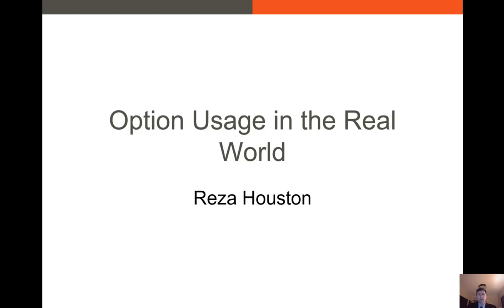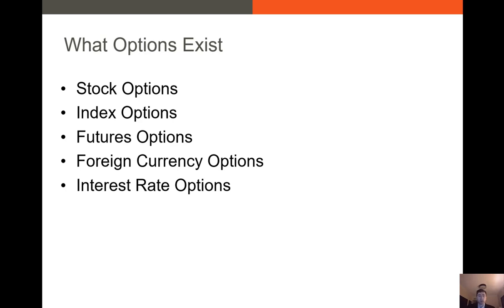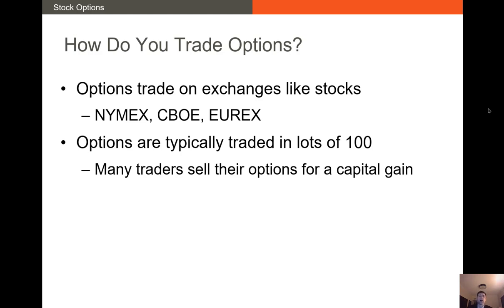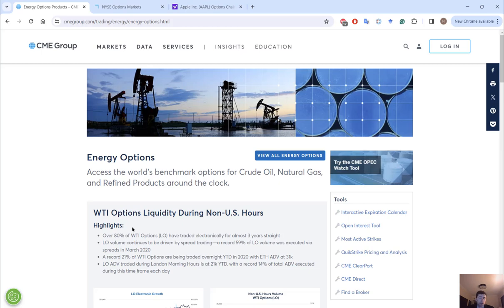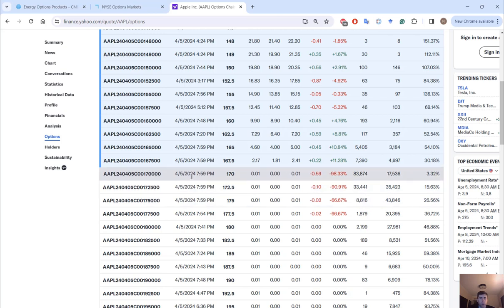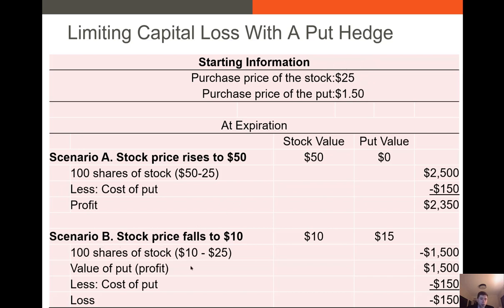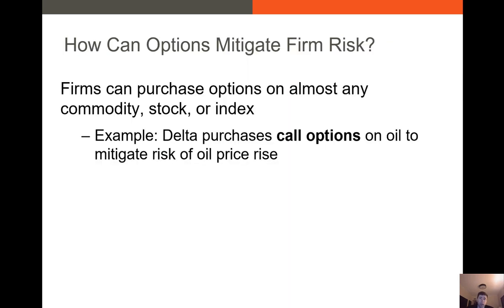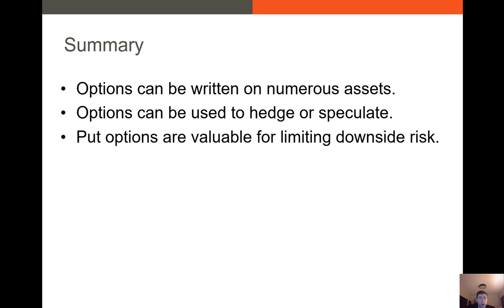Option Usage in the Real World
I discuss how options are used in the real world. They are often traded on exchanges. There are two primary reasons for using options: hedging and speculation. I give several examples of hedging with options.